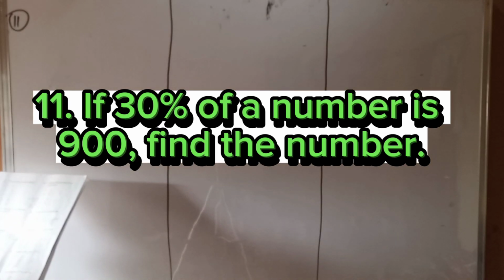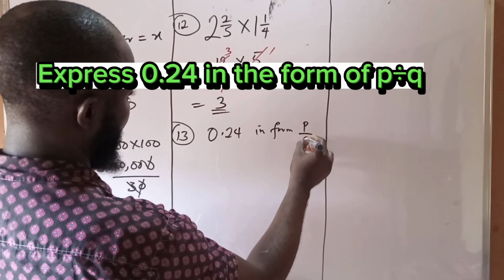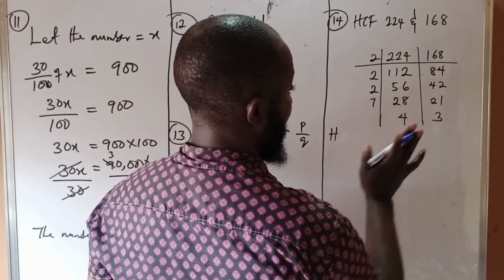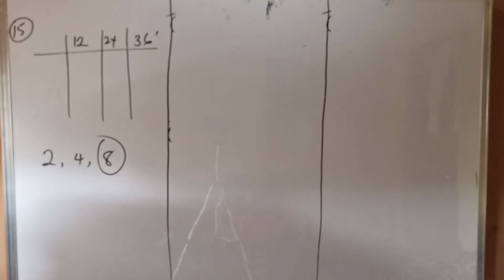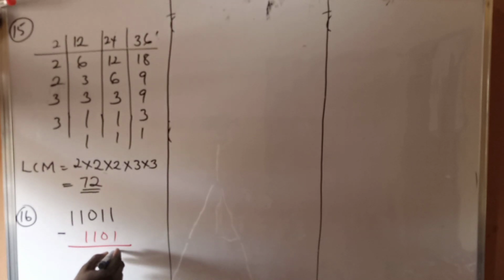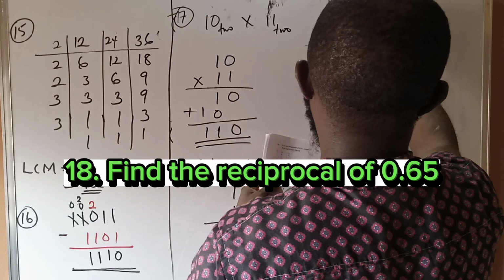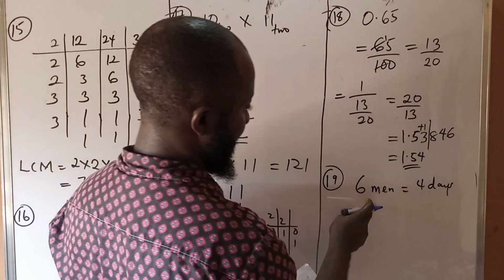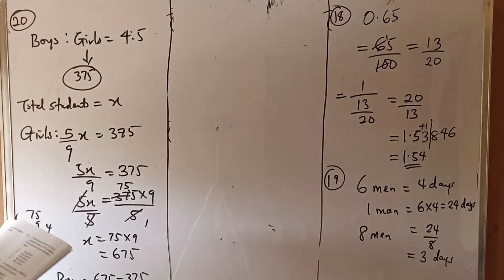Questions 11- 20 NECO 2023 BECE Mathematics Solutions (PAPER 1)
In this video, you'll learn how to solve questions in the following topics:

1. Word problems
2. Multiplication of fractions
3. Changing decimals to fractions
4. H.C.F and L.C.M
5. Subtraction of binary numbers
6. Multiplication of binary numbers
7. Reciprocal of a number
8. Proportion
9. Ratios